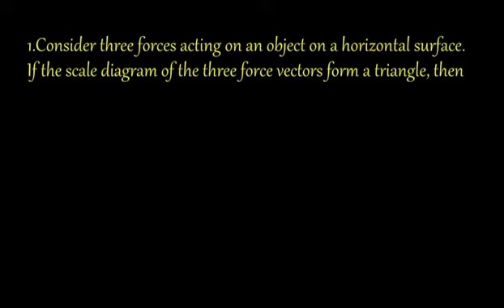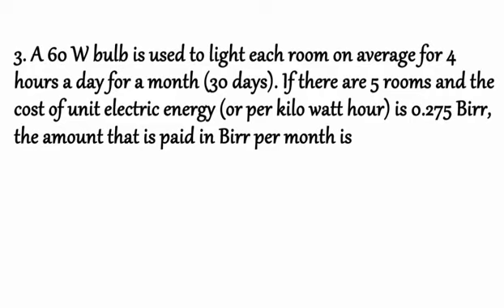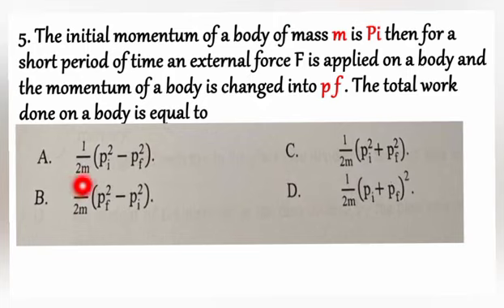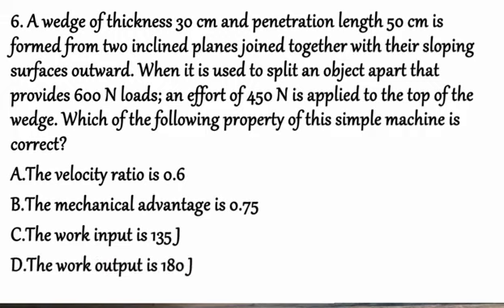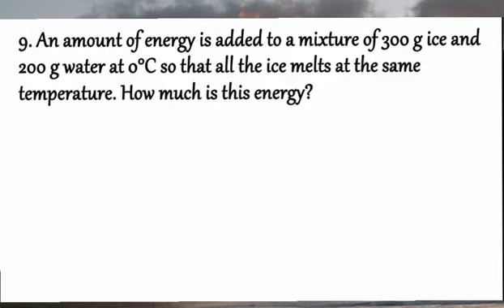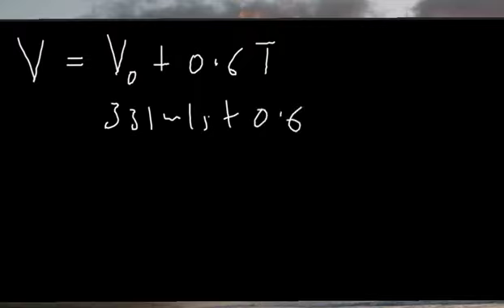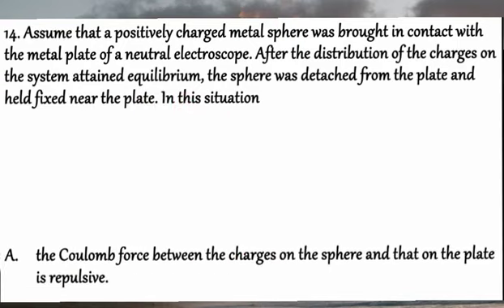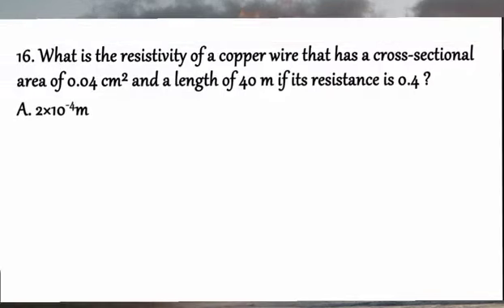2014/2015 አ ም የphysics Entrance Exam Answer ክፍል 1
physics Entrance Exam Answer